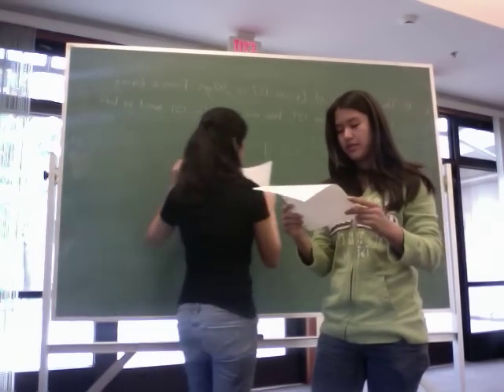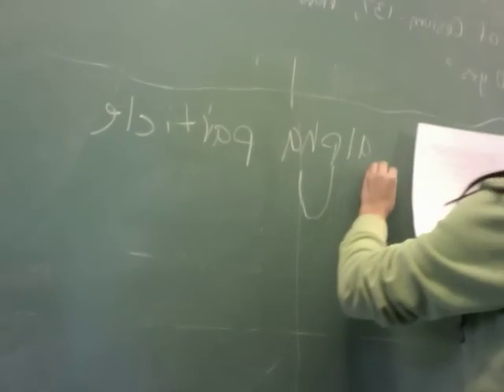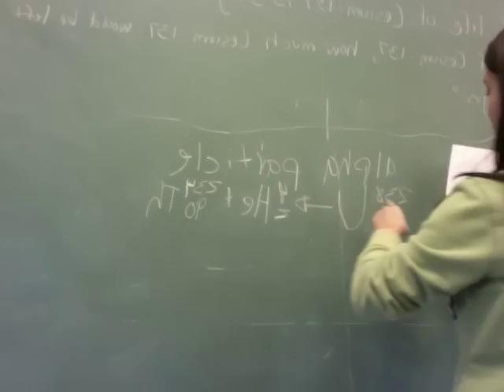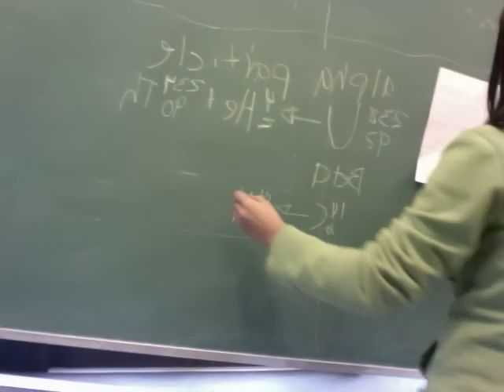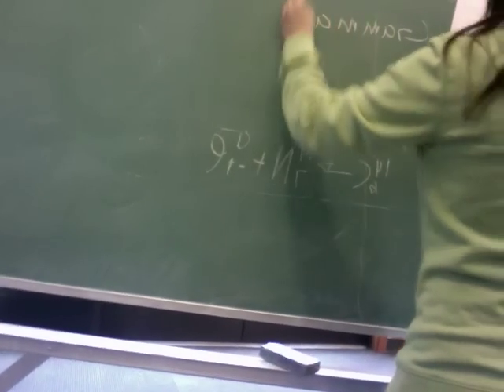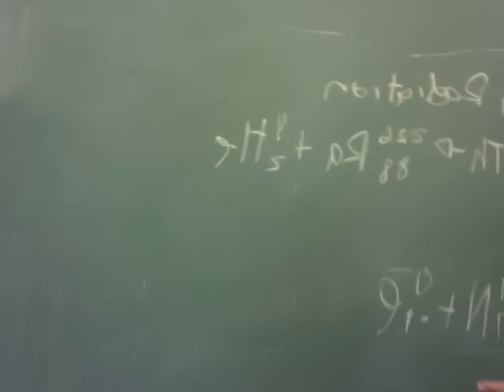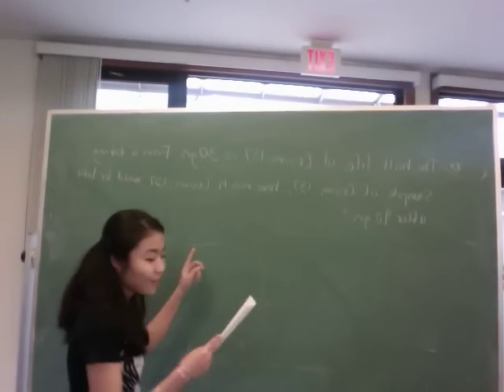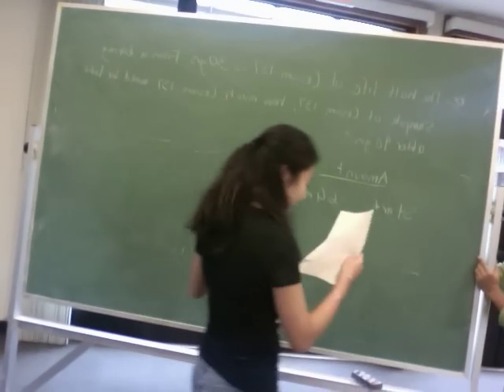Learn Chemistry in Under Ten Minutes! Ch 25 pt 1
Tanya Barrundia Teaches Chemistry in Under Ten Minutes!